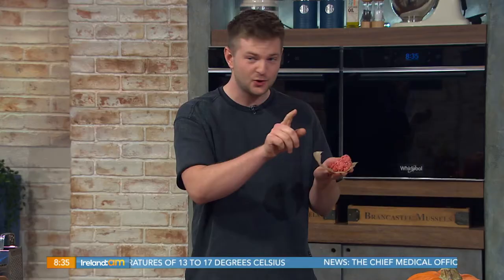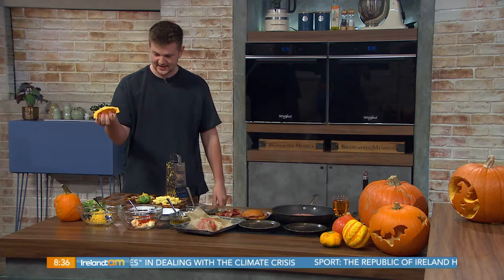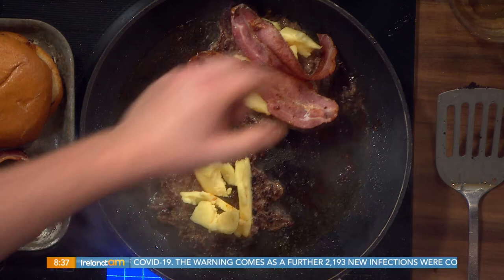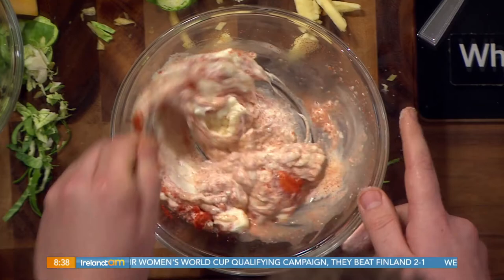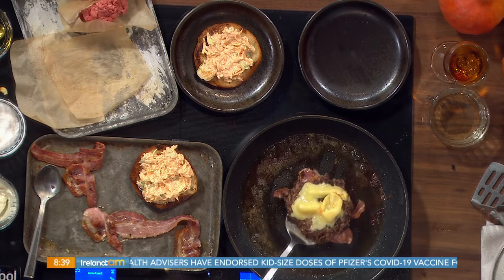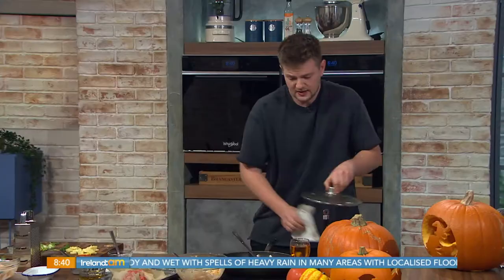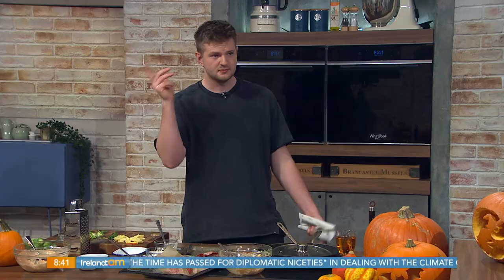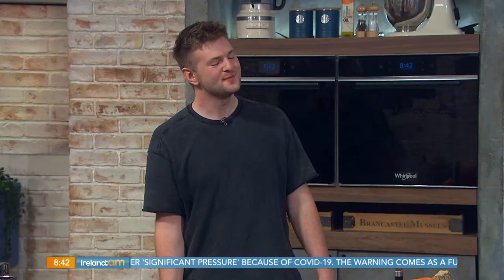Double Bacon Smashburger with Pumpkin and Sprout Slaw | Jack O'Keeffe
Midweek treat on the dinner menu today! Jack O'Keeffe makes a Double Bacon Smashburger with a Halloween twist.